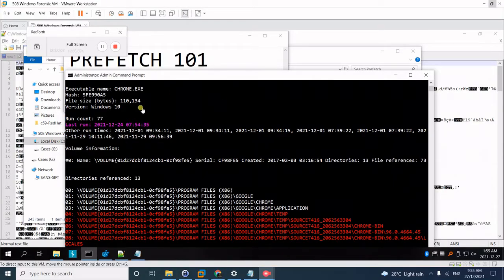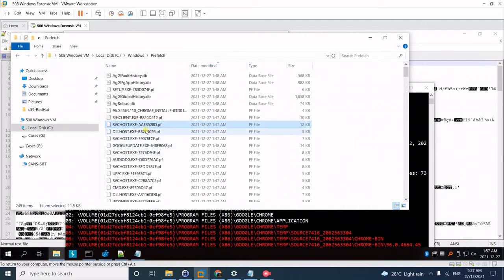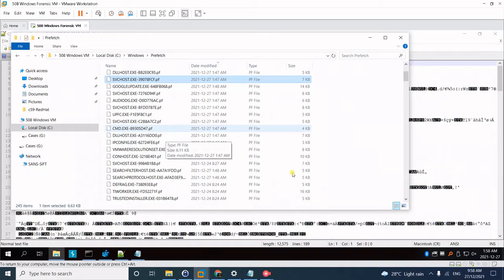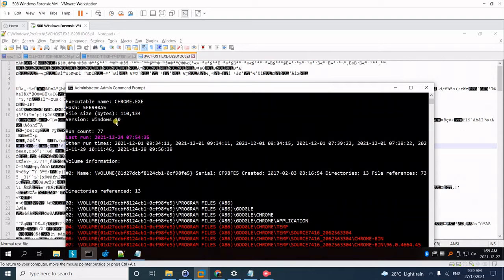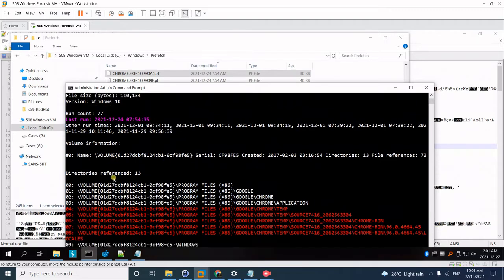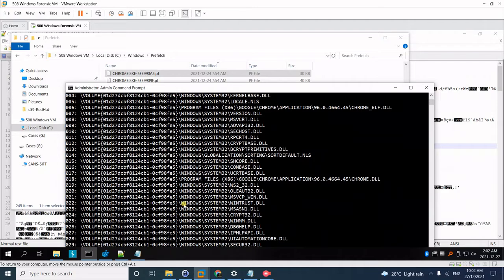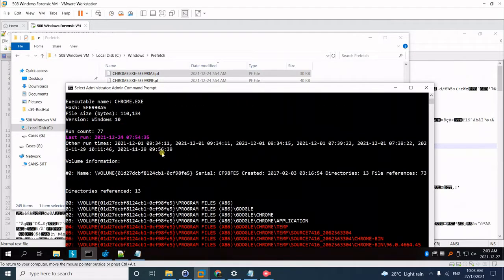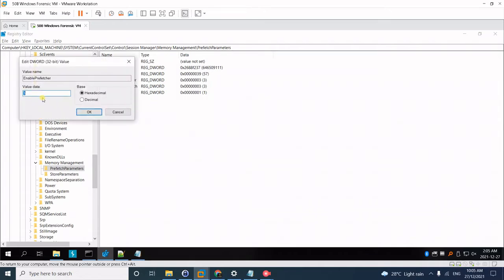Prefetch101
Learn about Windows Prefetch files a very useful windows artifact in digital forensics. In this video I will share more information about the following;
-Prefetch characteristics
-Contents
-Prefetch value
-How to enable or disable prefetching?